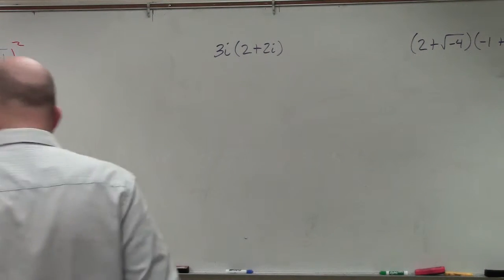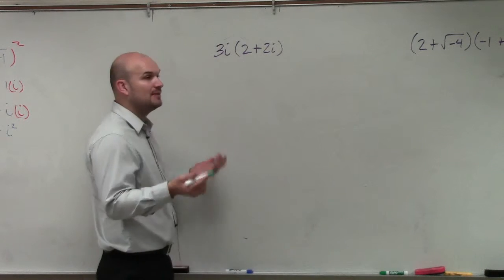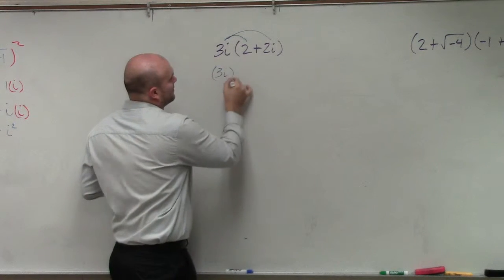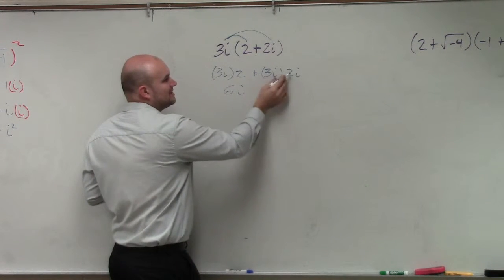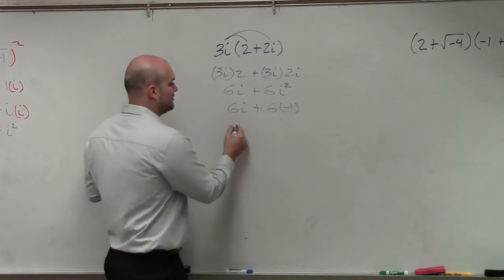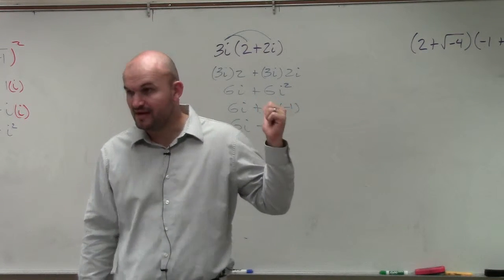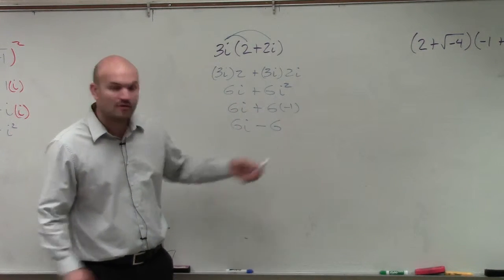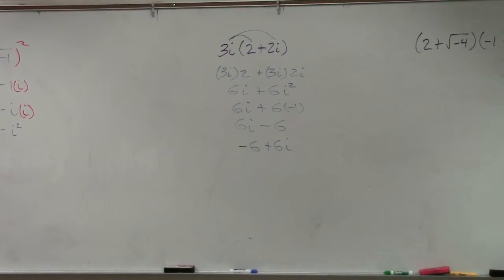Algebra 2 - Multiply an imaginary number to a complex number by distributive property, 3i(2 + 2i)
3i(2 + 2i)